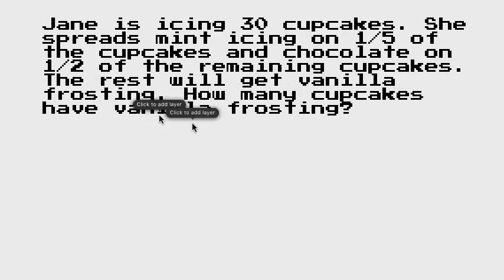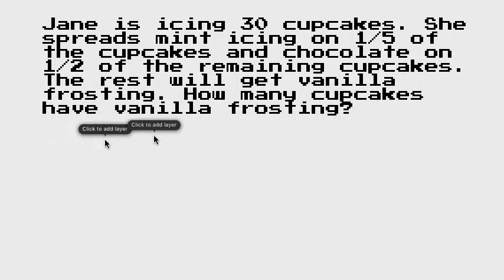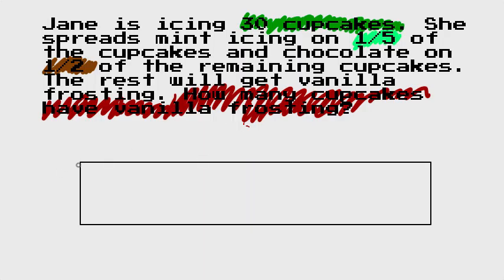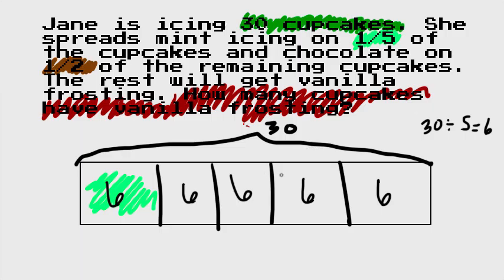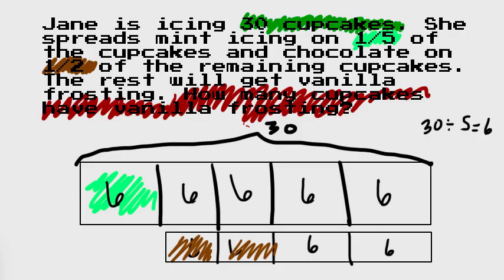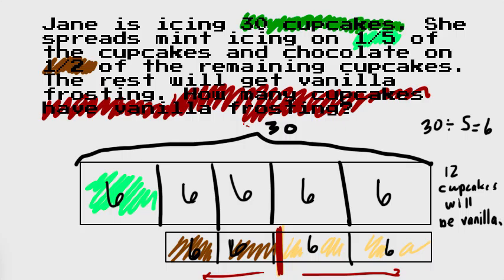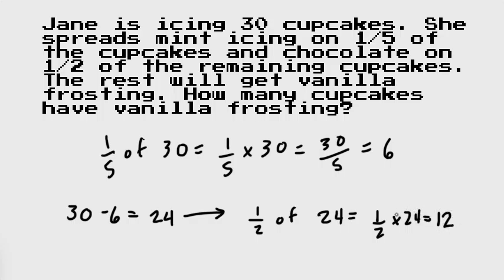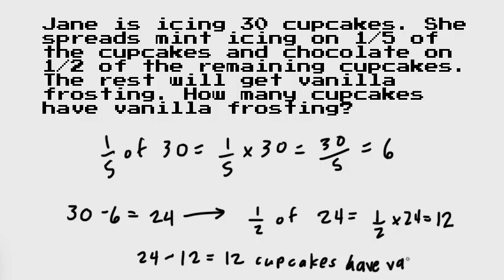Fractions by Fractions and Word Problems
So now we have to critical think through word problems!? YAY!